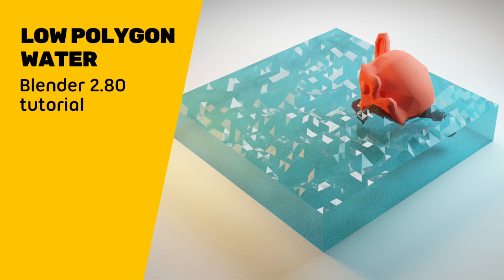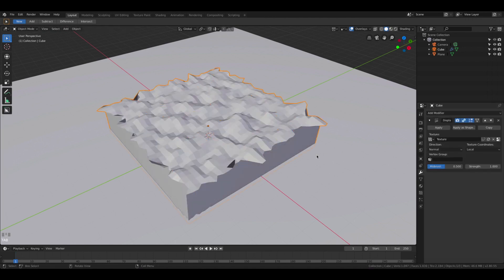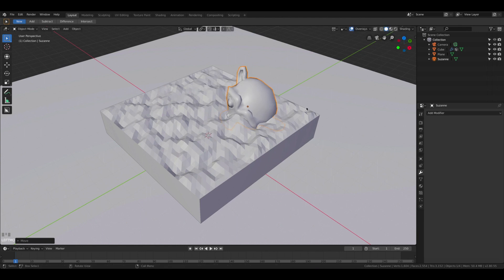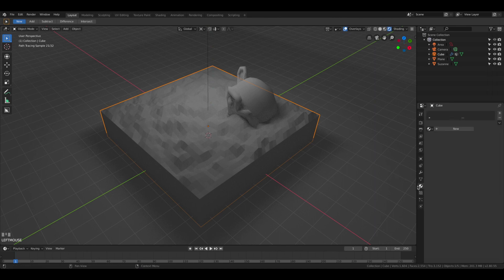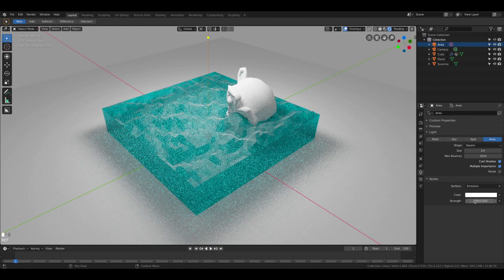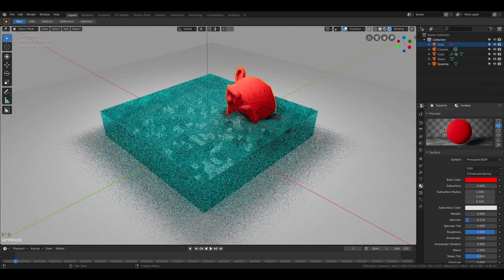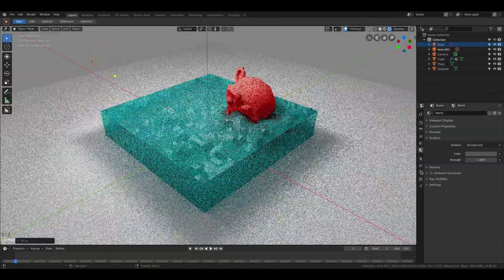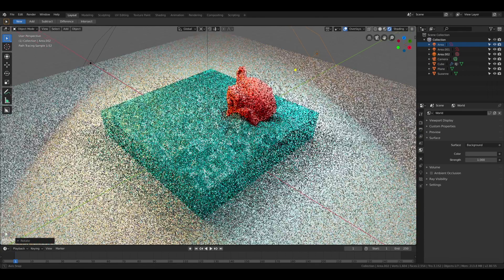Lowpoly Water - Blender 2.8 Tutorial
Modeling and rendering process video of low poly water in Blender 2.8 and Cycles. You can use this technique in 3d illustrations or you can use this approach to create low poly looking water asset for engines like Unity or Unreal.